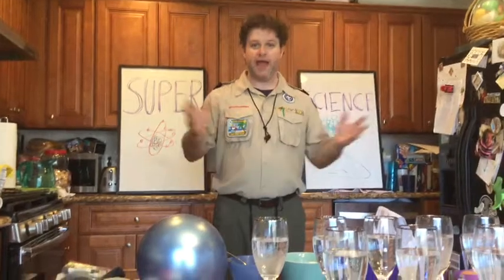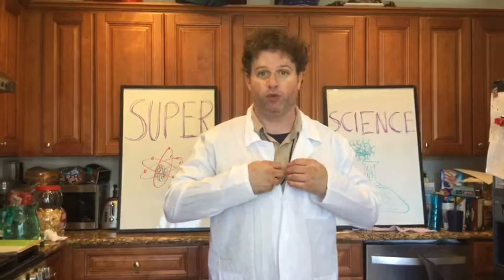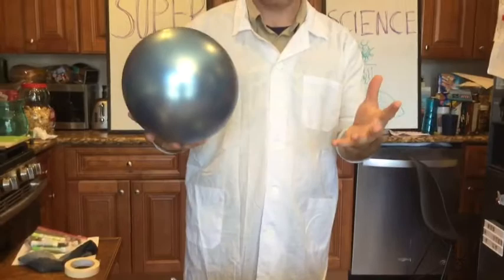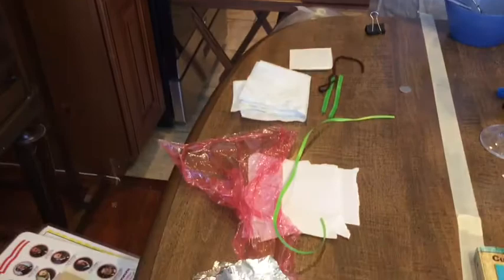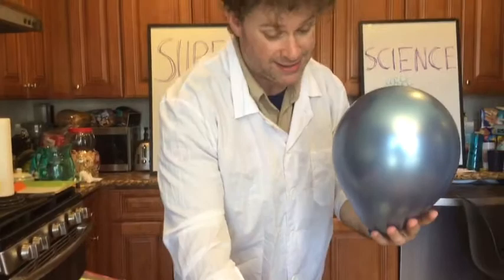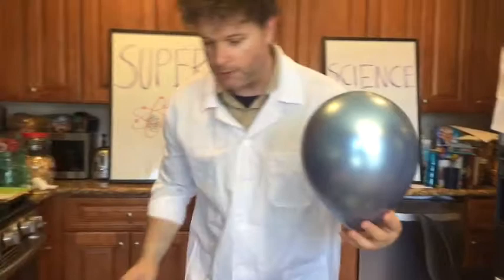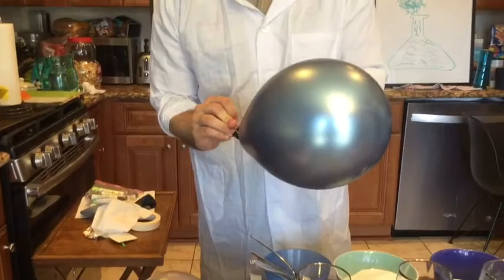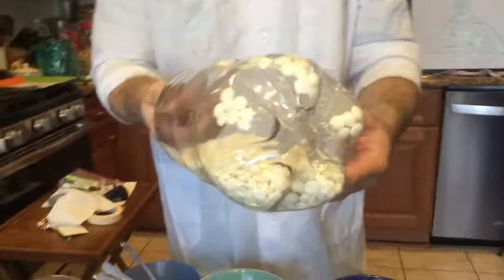Bear Super Science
Join Cubmaster Joey as he takes you through Bear Adventure Super Science. Scouting and science go together so well. Both encourage young people to stay curious and ask a lot of questions. So encourage Scouts to think of questions, make hypotheses, and then test those hypotheses. That’s how science is done. Sometimes our predictions are right, and sometimes they’re wrong. Either way we’re learning. Check out the link below for the lesson plan on how to do this at home with your Scout!